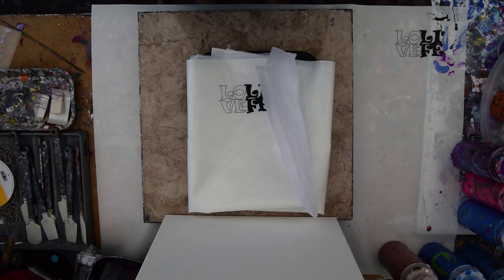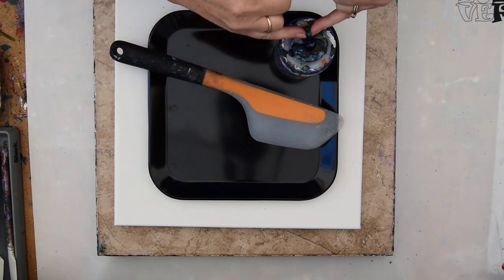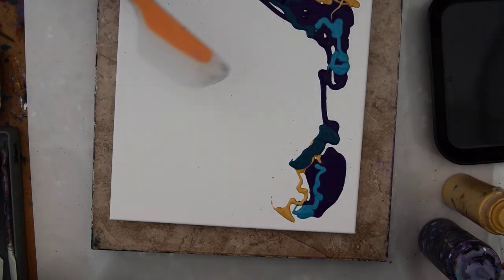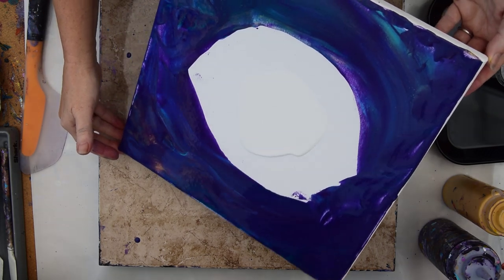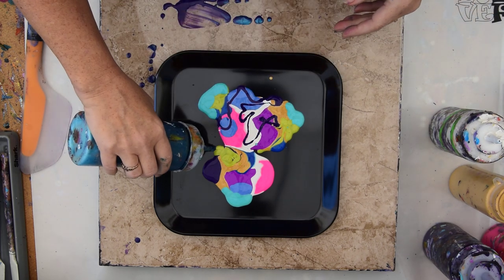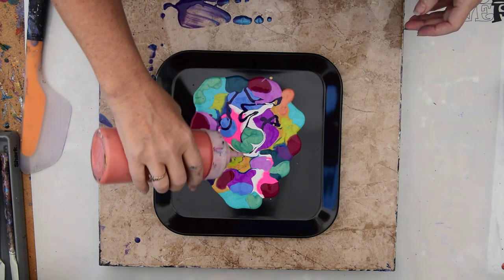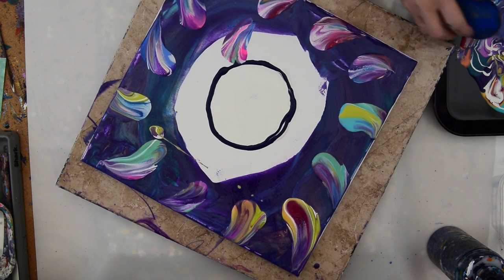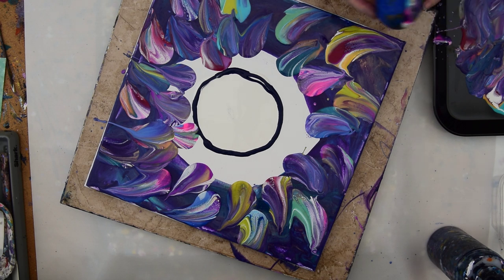# 6202-Big Beautiful Burst, Balloon Roll Center Spiral Contemporary Art Fluid Acrylics 11.18.2019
I am using a 14" x 14"  stretched canvas. All the paints I use are acrylic paints mixed with additives to help them flow more easily. All my colors are stored and mixed in squeeze bottles for ease of use. I begin by adding a layer of wet colors to the background of the piece I will add balloon rolls too. I spread the colors using a large silicone spatula in no particular way, just enough paint to cover from the outside in leaving an empty circle in the center. I add a white metallic to the center. Theres a gap between the center and the outside but I know I am about to fill it with balloon rolls. I use my new tray and add colors I love in areas I think will work together, many colors to a good portion of the small square tray (estimate 8x8") I will use to dip my ballon into and then stamp ( kiss?) in a radiating inward circular pattern. I begin by adding my first dip too far in and quickly move to the outer ring and graduate inward. I start over moving from the edges of the canvas inward. When I finally fill in the space to the center I use the balloon to add small (tiny ) kisses to the center around the wave. I use the bamboo skewer to drag a circle around the center and add dots around the small wave in the center and then I drag the skewer through the dots to leave a small chain of heart-shaped marks. It takes me a moment but I fall in love again...